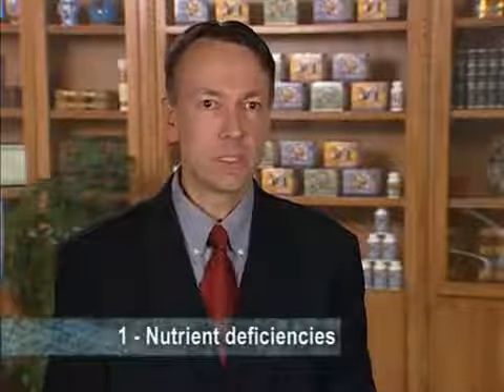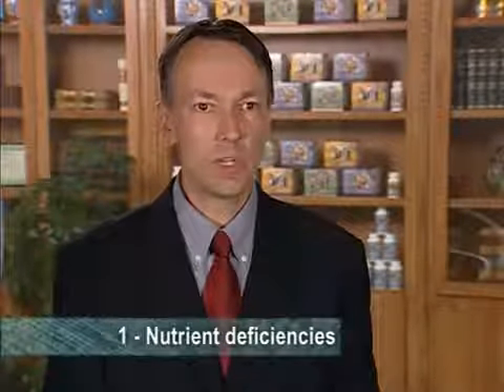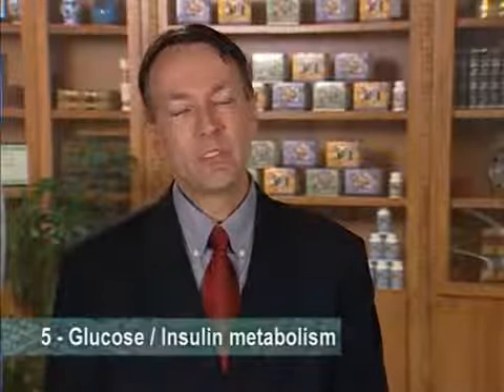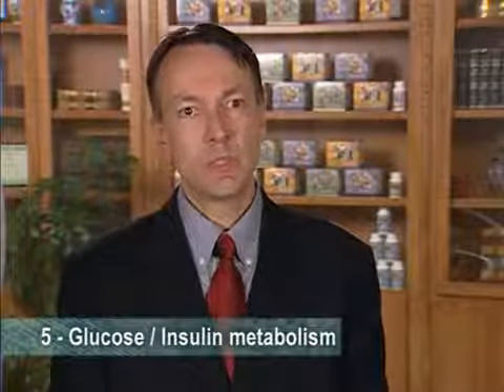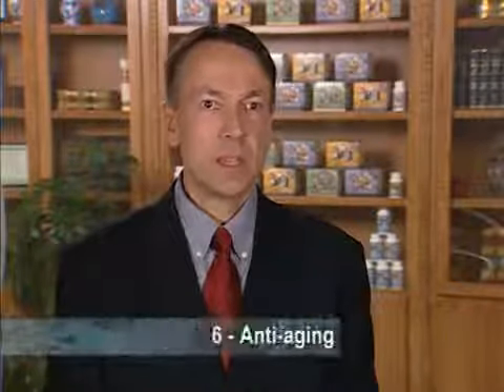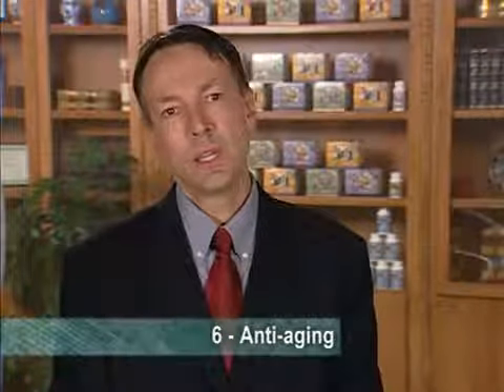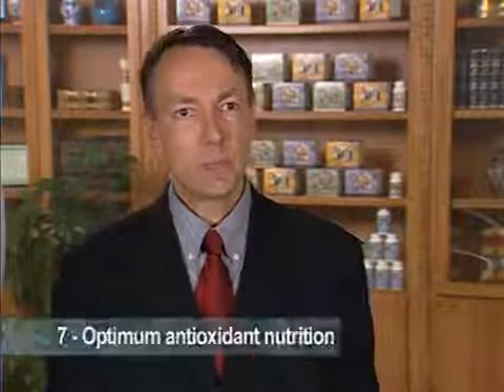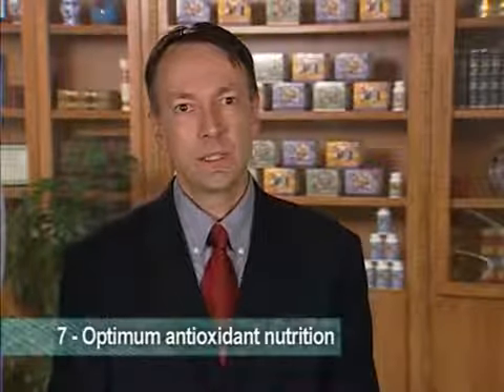Life Pak Training